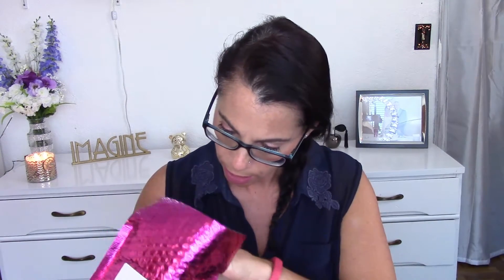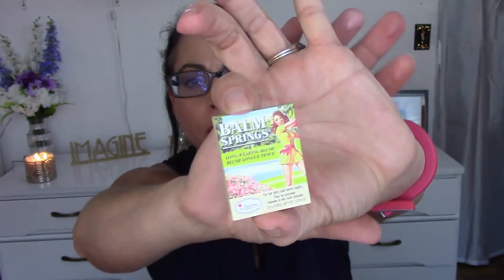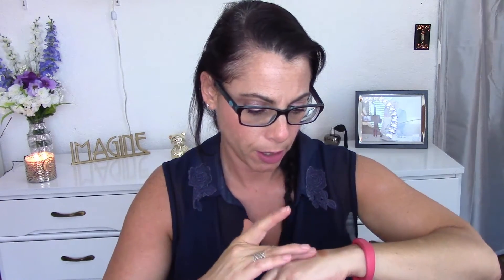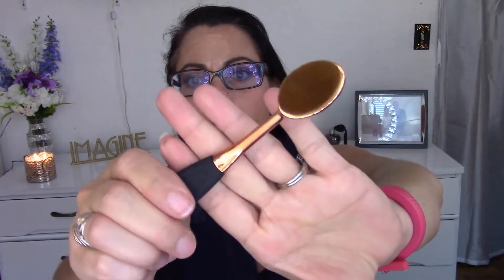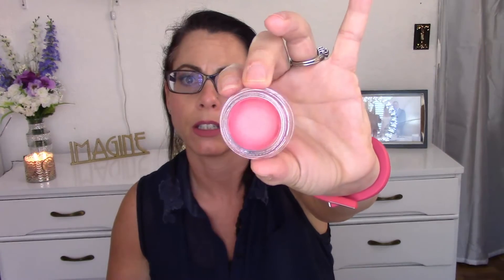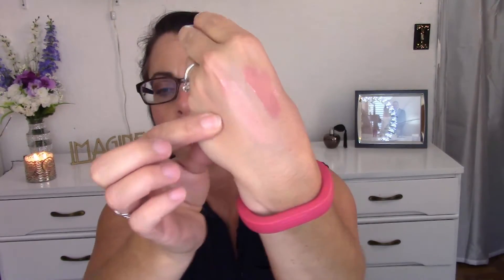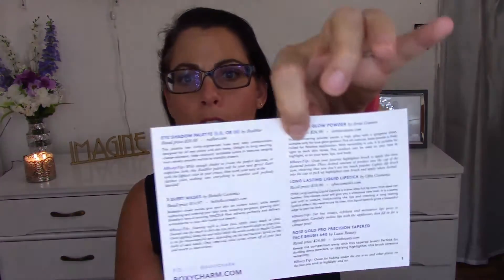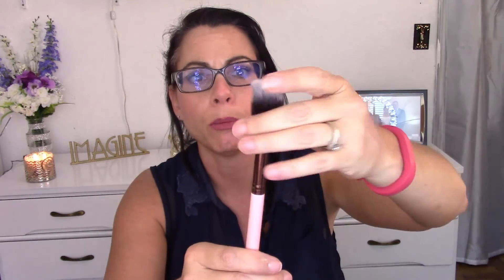Unboxing June 2017 Beauty Subscriptions | IPSY Glambag, Glossybox and Boxycharm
Look Me Up On:
(currently under construction)